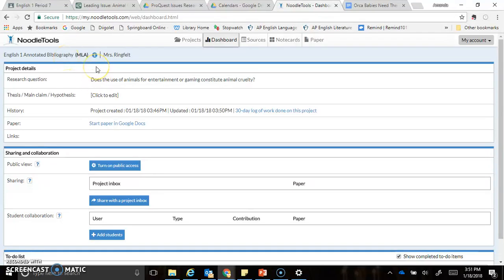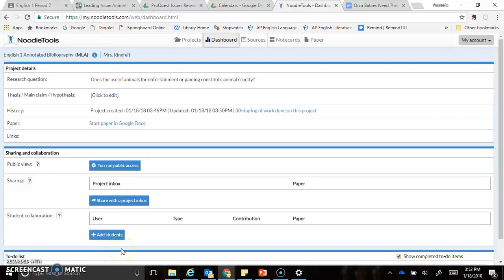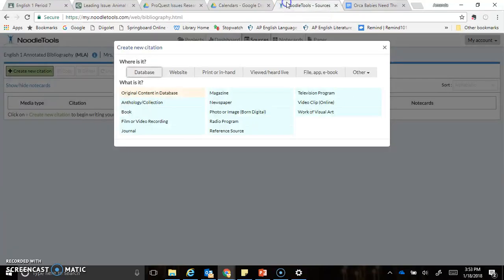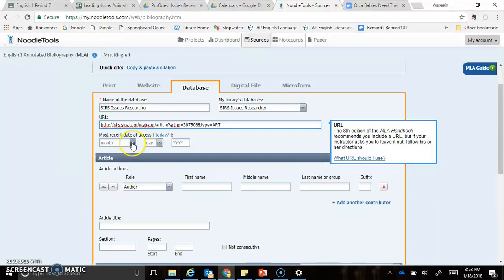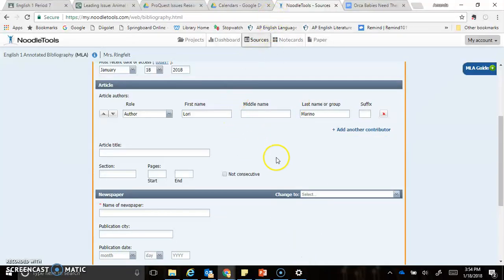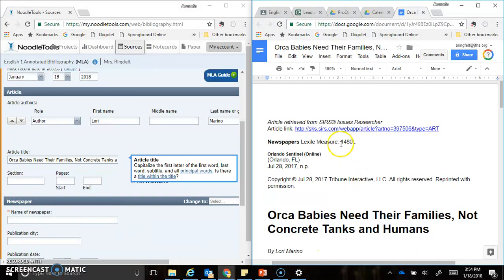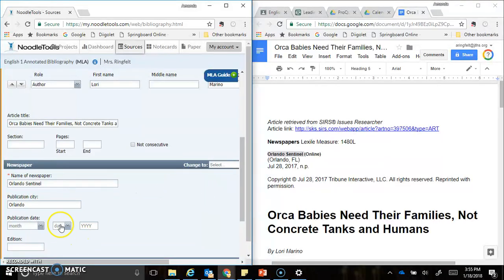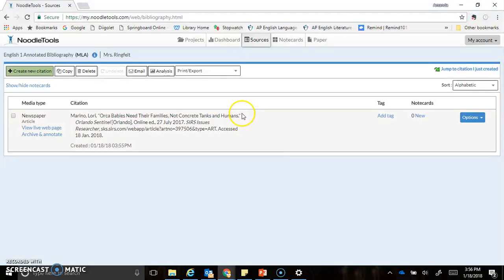Adding database articles to NoodleTools